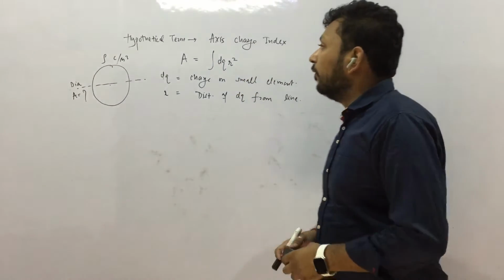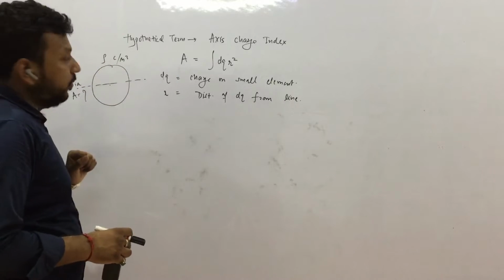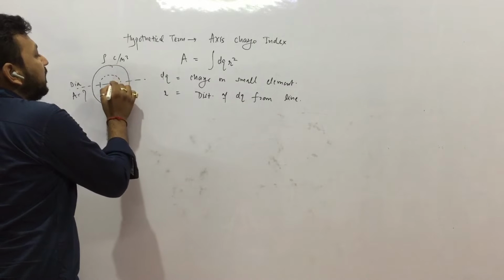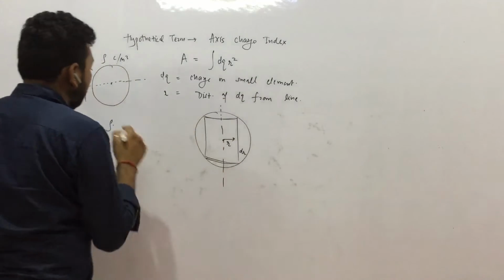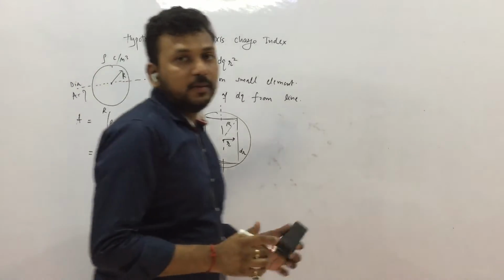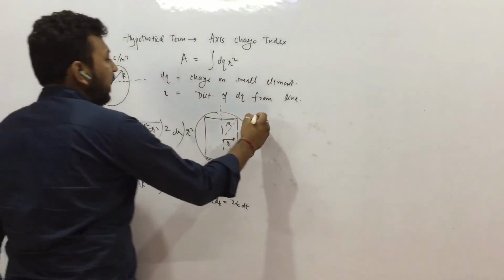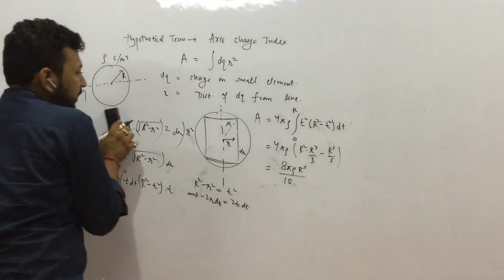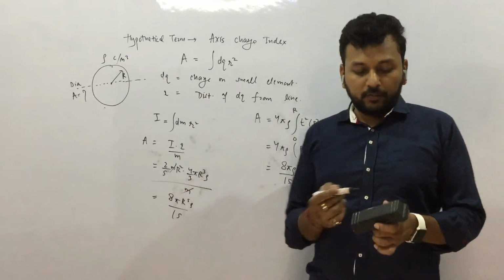JEE Advanced | Best Problem Sets -11